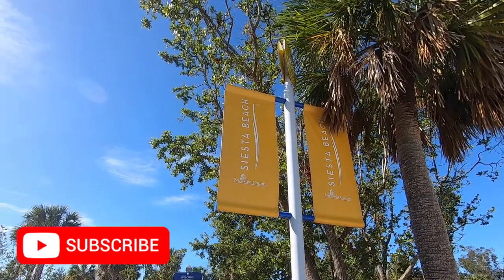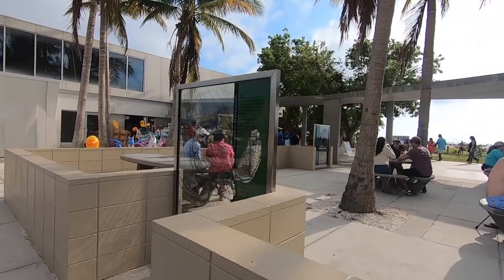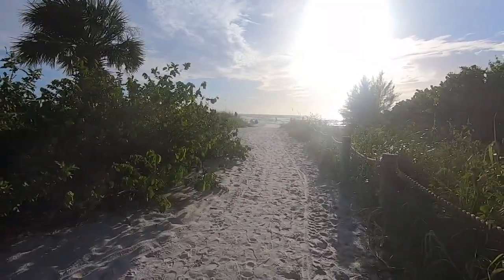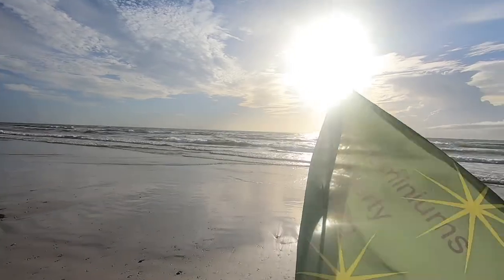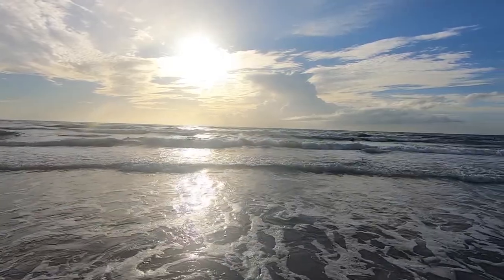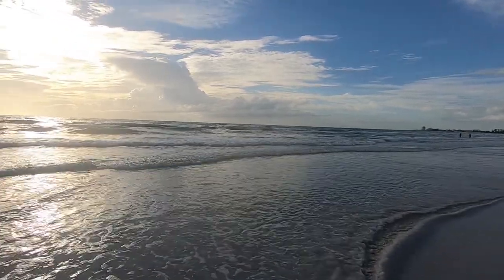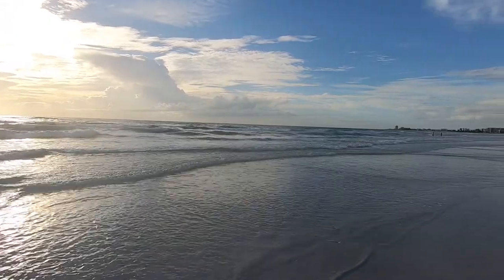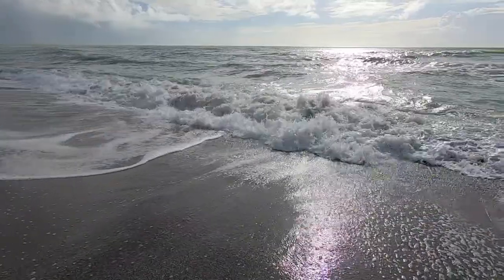Exploring Siesta Key's Crescent Beach- The Amenities and Activities of Access Point 12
In this video, we're off our couch at Siesta Beach Access Point 12 often referred to as Crescent Beach. Access Point 12 is just a short walk to Point of Rocks, a great spot for snorkeling.  The access point also offers a calmer and quieter experience than the main pavilion and access point for Siesta Beach while still enjoying the uniqueness and beauty of this famous beach.  Join us please on a walk of this stretch of beautiful Siesta Beach!

Chapters
00:00 Intro'
00:42 Overview of the Siesta Beach Main Pavilion and Access Point
1:00 Access Point 12 -Crescent Beach
4:34 Outro